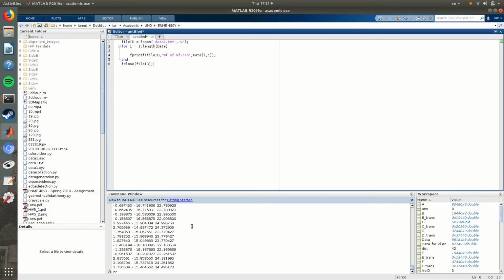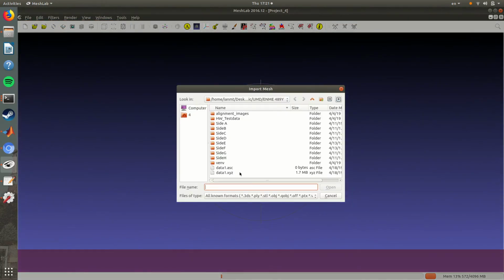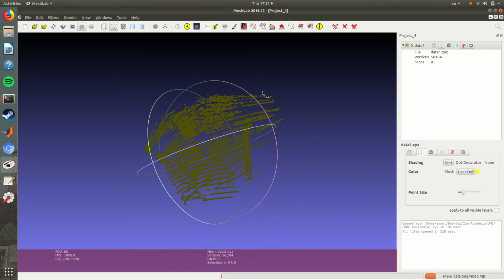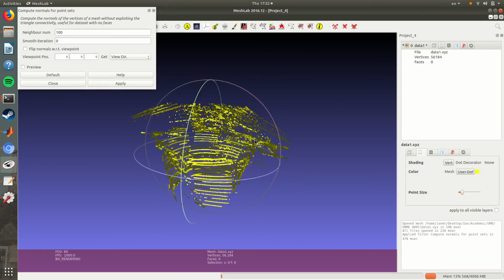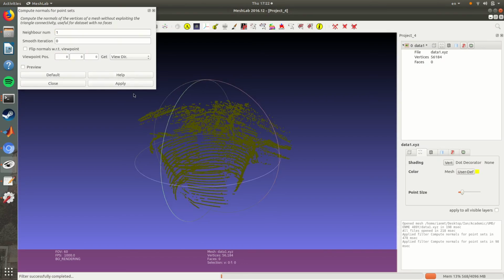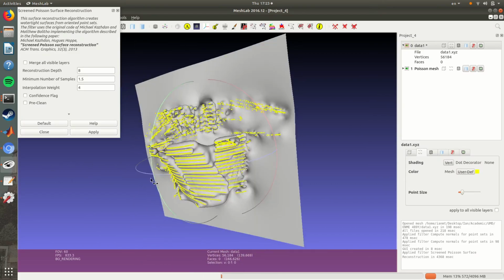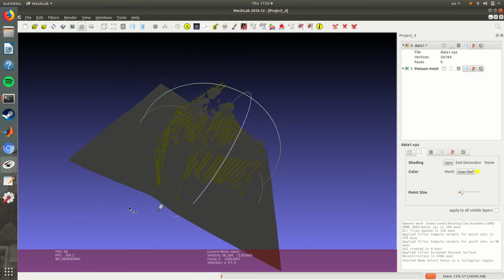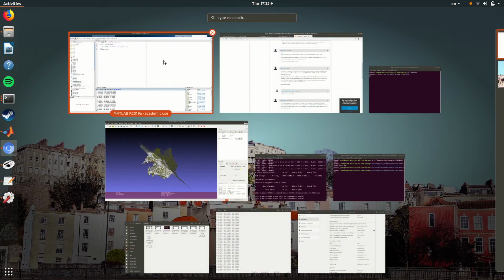ENME 489Y - HW 8 - Michel-Tyler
HW 8 Mesh